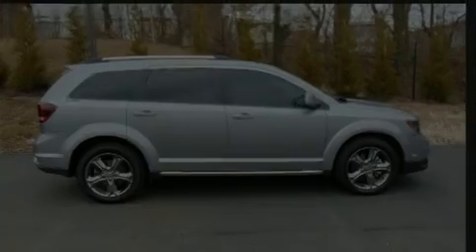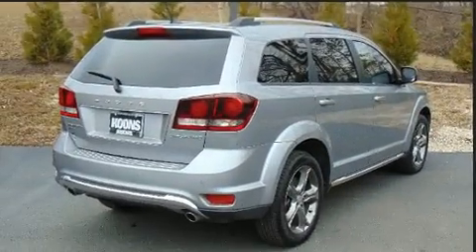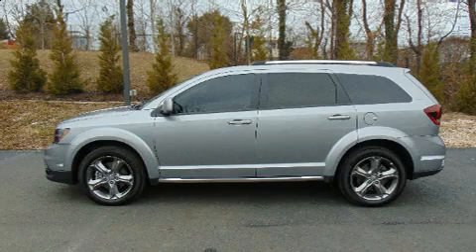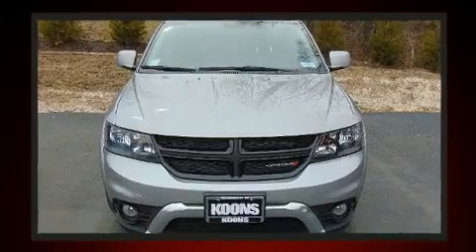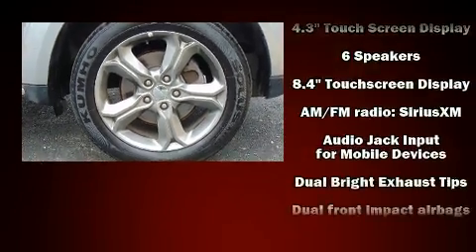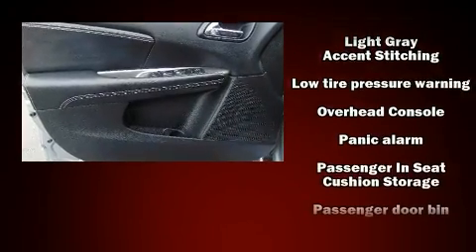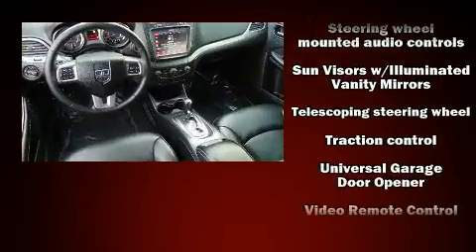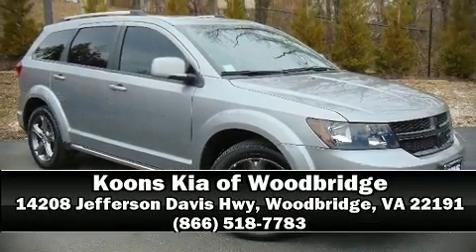2017 Dodge Journey Crossroad in Woodbridge, VA 22191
Discerning drivers will appreciate the 2017 Dodge Journey. With just over 15,000 miles on the odometer, this 4 door sport utility vehicle prioritizes comfort, safety and convenience. It features all-wheel drive versatility, an automatic transmission, and a refined 6 cylinder engine. Dodge prioritized comfort and style by including: 1-touch window functionality, a tachometer, speed sensitive wipers, a built-in garage door transmitter, front bucket seats, automatic temperature control, and remote keyless entry. Dodge also prioritized safety and security with features such as: dual front impact airbags with occupant sensing airbag, front side impact airbags, traction control, anti-whiplash front head restraints, ignition disabling, and 4 wheel disc brakes with ABS. Brake assist technology provides extra pressure when applying the brakes. A Carfax history report provides you peace of mind by detailing information related to past owners and service records. Our aim is to provide our customers with the best prices and service at all times. Stop by our dealership or give us a call for more information.